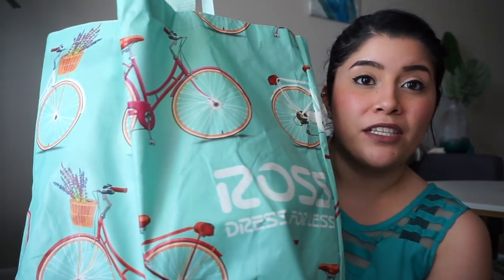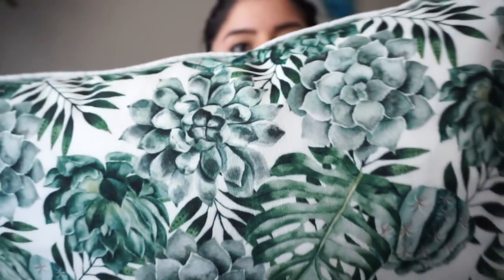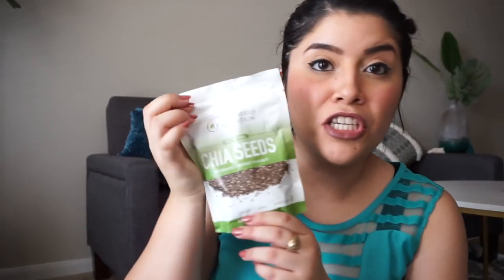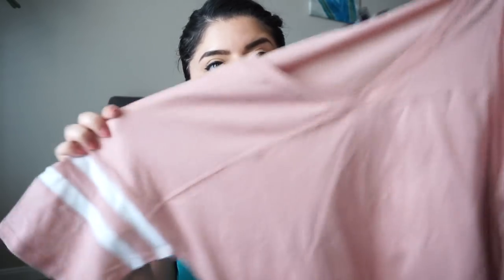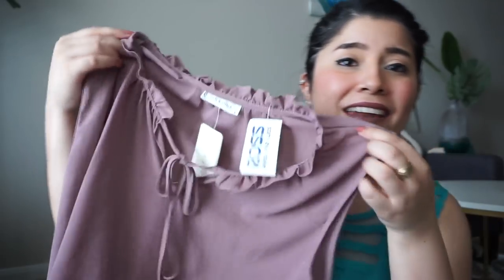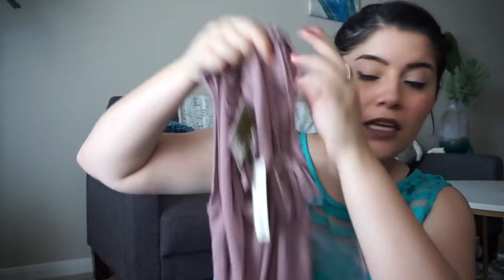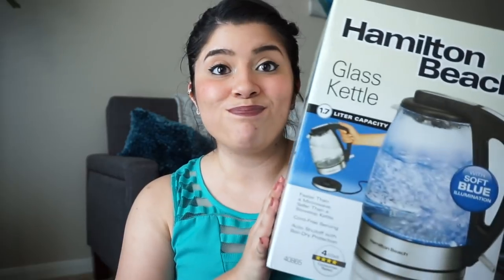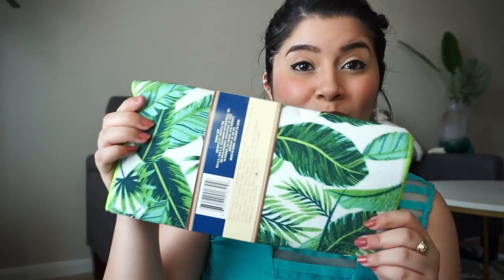Moving In Haul - ROSS, Target, Dollar Tree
USE CODE : BIAJW
to save $5 on your first purchase

xox, Gabby